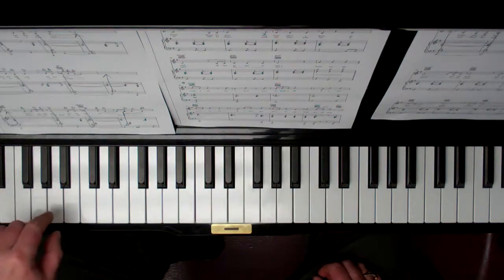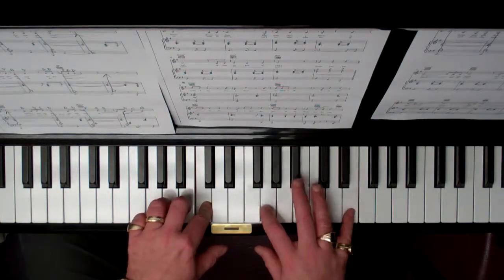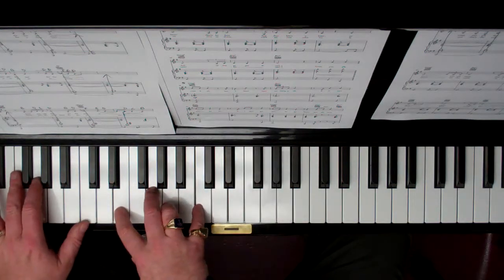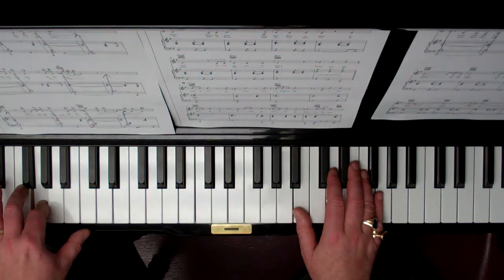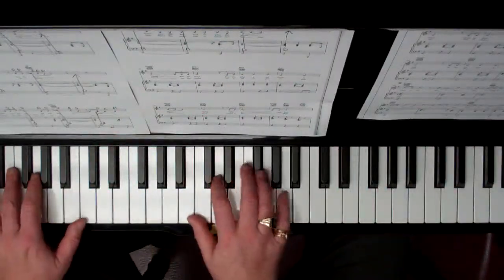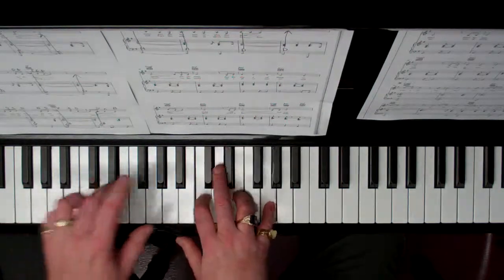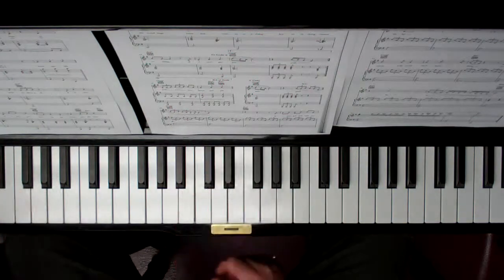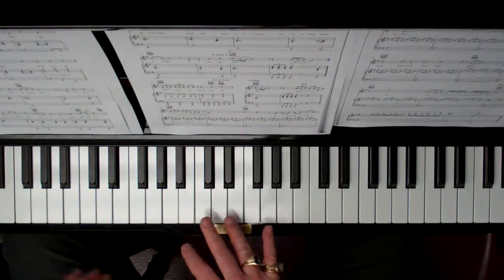If I A`int Got You(Alica Keys)- Tutorial Rick Dekarski